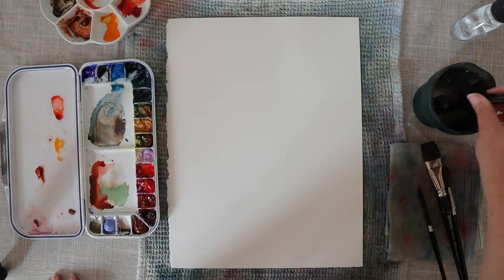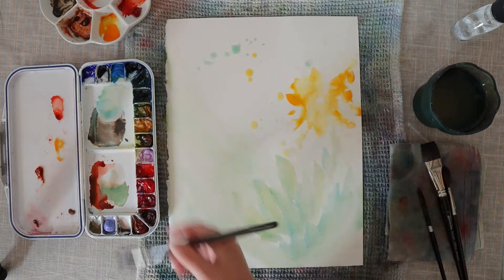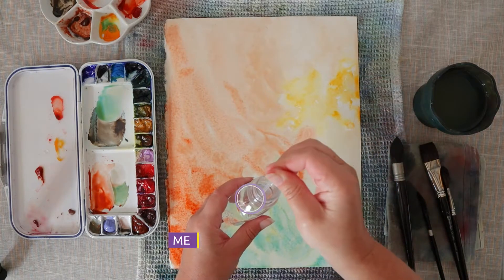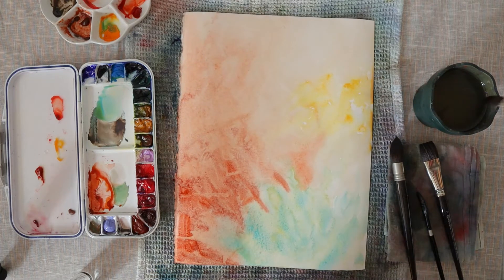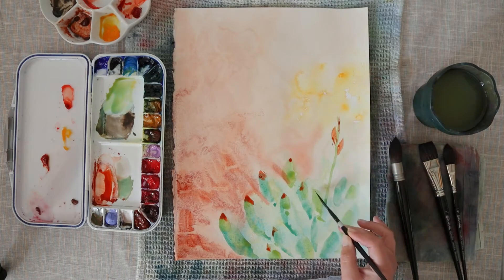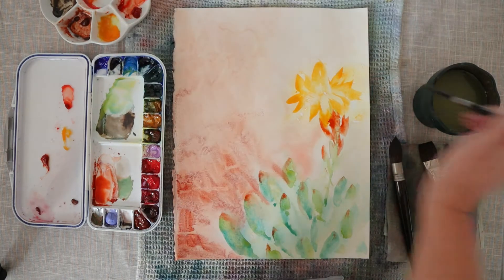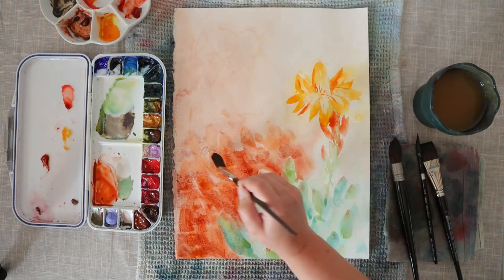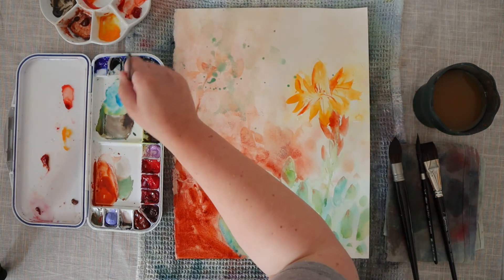Painting a sedum flower in watercolor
Supplies :
Brushes : Escoda Último nº18, Escoda Último 1/2 " oval, Silver brush black velvet 1/4" dagger.
Paper : Arches hot pressed
Colors : Manganese blue hue (Daniel Smith), Indian yellow (Isaro), Transparent pyrrol orange (Daniel Smith), Transparent red oxide (Daniel Smith), Granulating medium (Winsor & Newton).